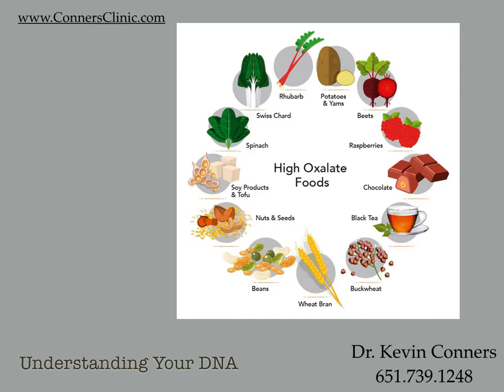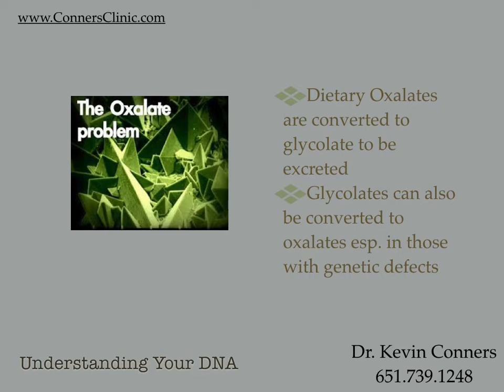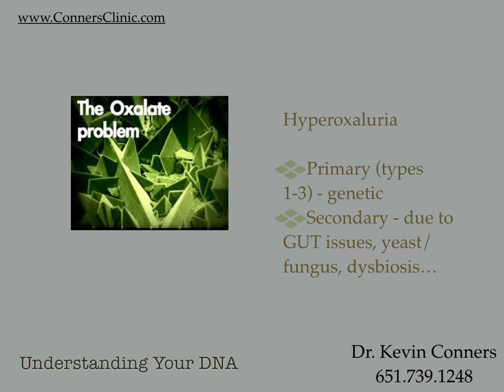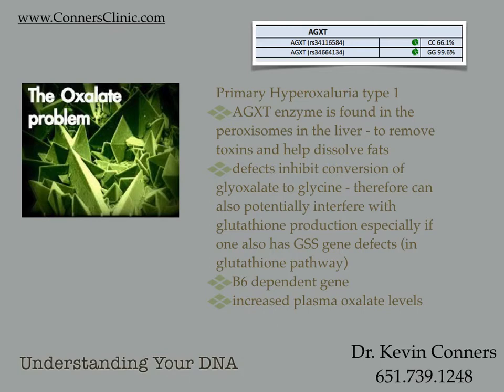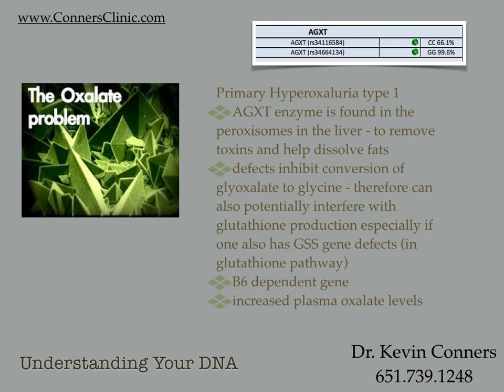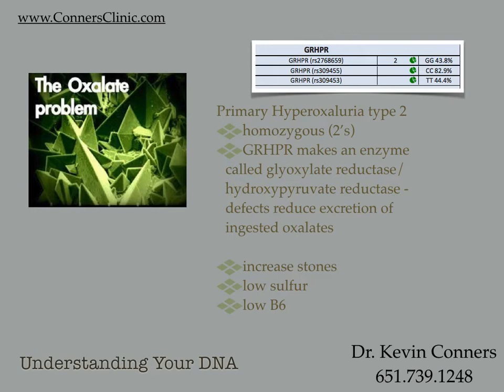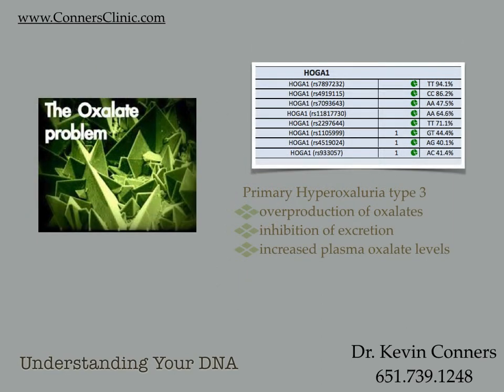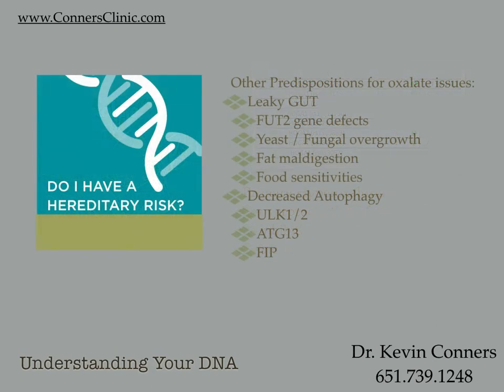Oxalate Issues? | Dr. Kevin Conners